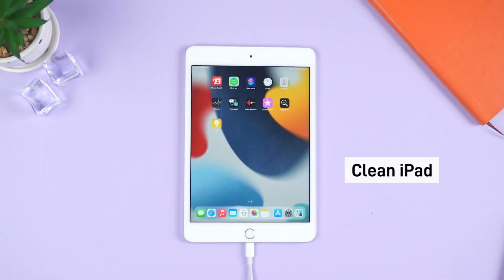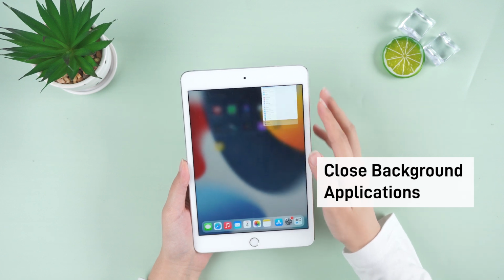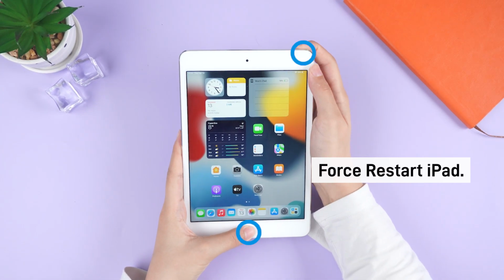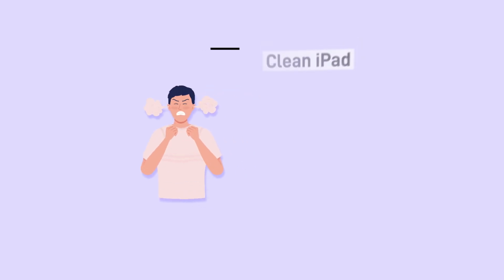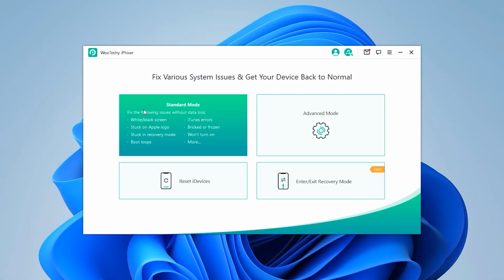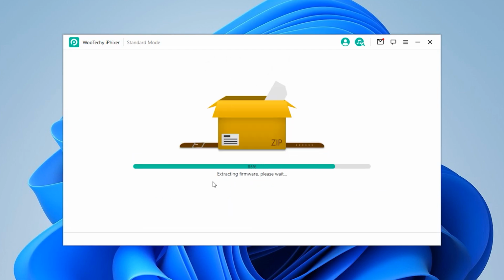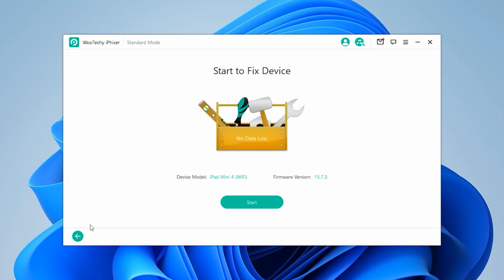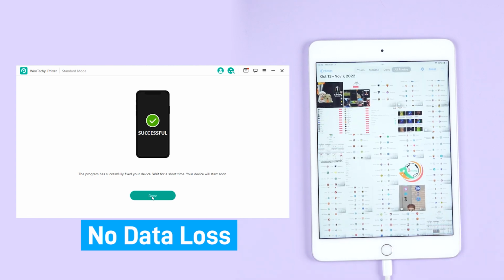Easy! How to Fix iPad/iPhone Ghost Touch and Ghost Typing Problem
Have you ever had ghost touch or typing issues with your iPad or iPhone? This video offers 5 solutions. Don't worry, you won't lose any of your data using these five methods. Especially use iPhixer, the professional iOS system repair tool, to solve iPad ghost touch problem 100%.

🎇[Time Stamp]🎇
0:00 Intro
0:15 1. Clean iPad
0:27 2. Close Background Apps
0:38 3. Using official cables
0:45 4. Force restart iPad
1:13 5. Using iPhixer - Professional iOS Repair Tool
2:09 Follow US

✨About iPhixer:
✅Upgrade or downgrade iOS without jailbreak in 1 click.
✅Fix over 150 iOS system bugs and glitches without losing data.
✅Enter/exit Recovery Mode for 100% free.
✅Reset your iPhone/iPad/iPod touch with or without a password.
✅Work on iPhone, iPad, Apple TV and is compatible with all iOS devices and versions.
✅Support the latest iPhone 15 and iOS 18. (Beta version included)